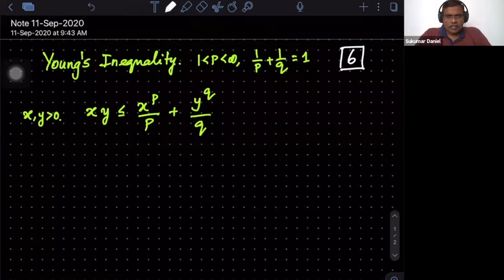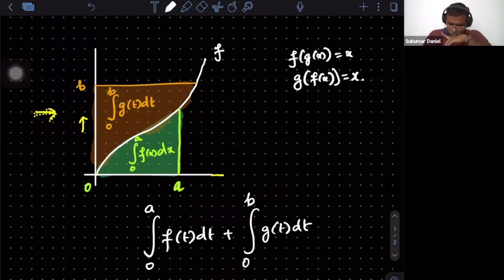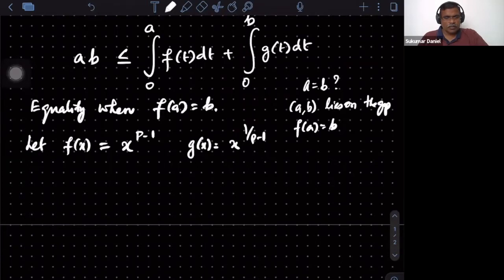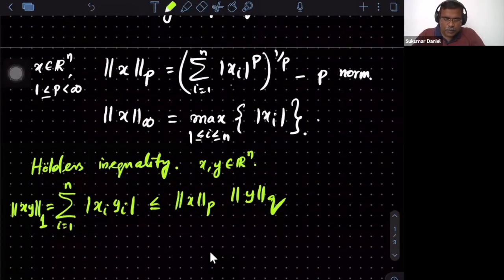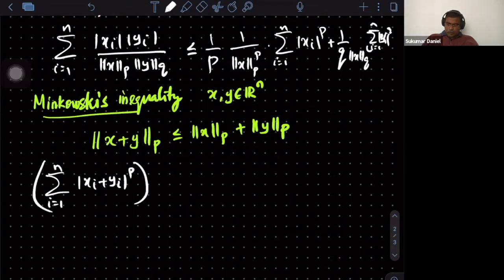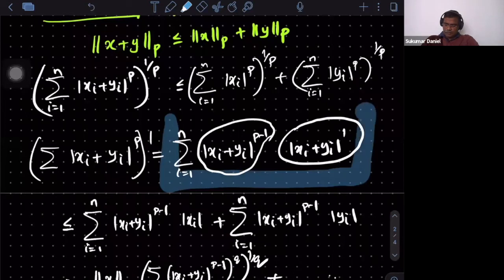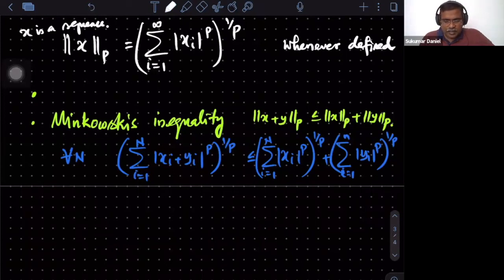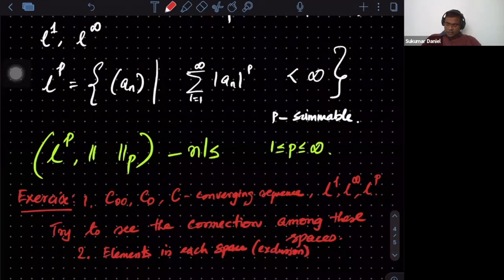Young's, Hölder's and Minkowski's Inequality. l^p sequence spaces.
Young's Inequality geometric understanding, Deriving Hölder's inequality, Minkowski's inequality. Defining lp sequence spaces.

0:00 Intro
0:18  Young's inequality
13:04  When equality happens in Young's inequality
19:45   Holder's inequality
31:05 Minkowski inequality
43:51 Norms in R^n
47:00 Some Questions about the above inequalities
51:00   l^p sequence spaces
54:40  C_00 ,C_0, C spaces

Thanks to Arindam